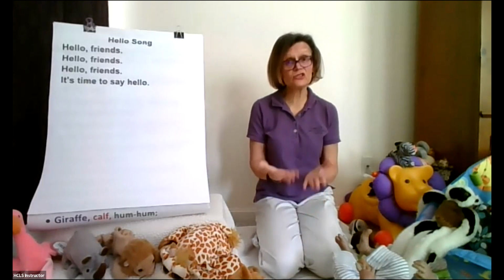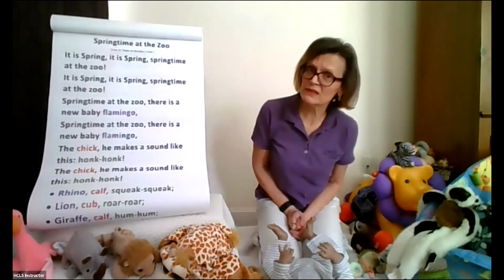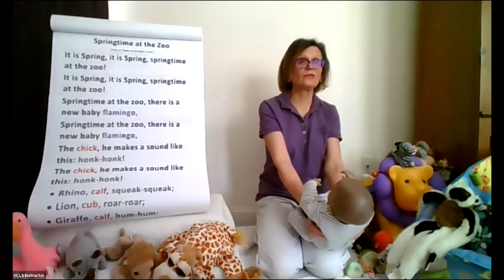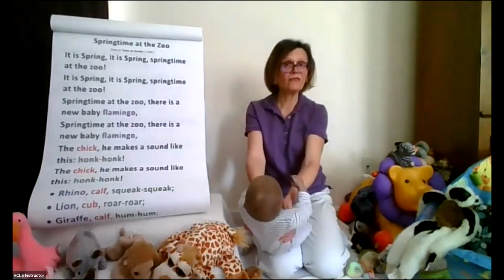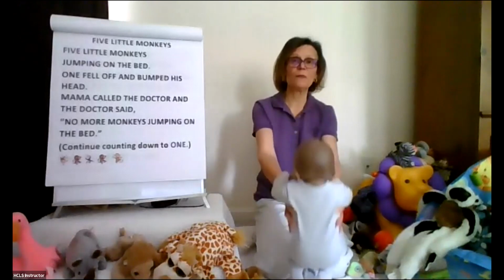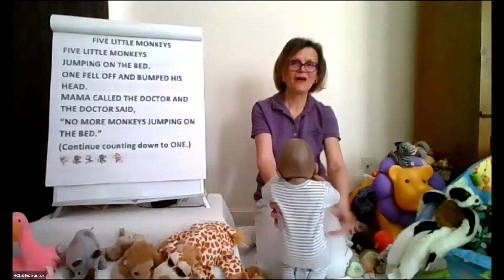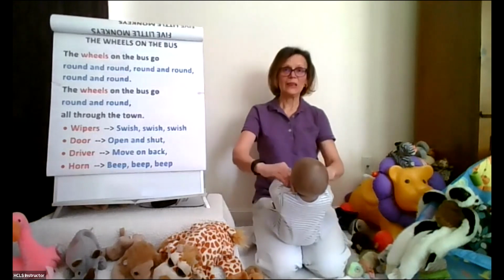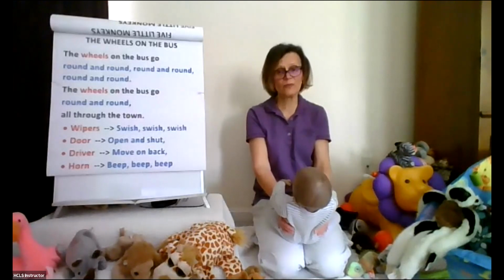Baby Games!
Bounces, rhymes, songs, and tickles for tykes!